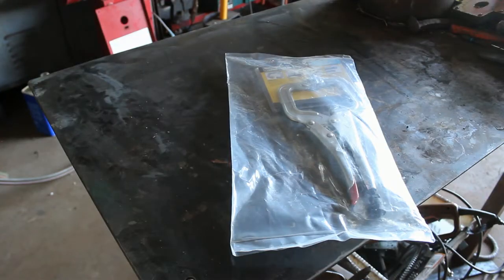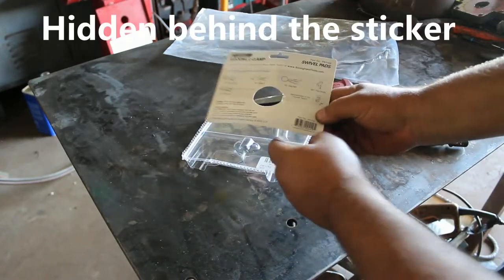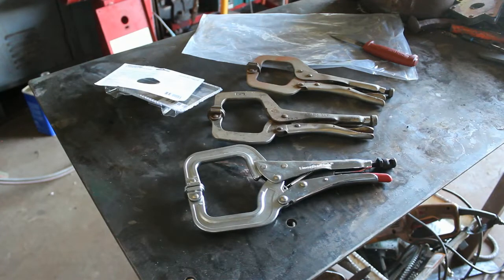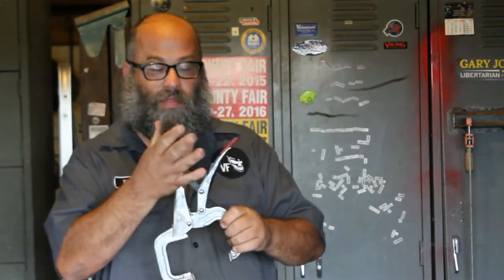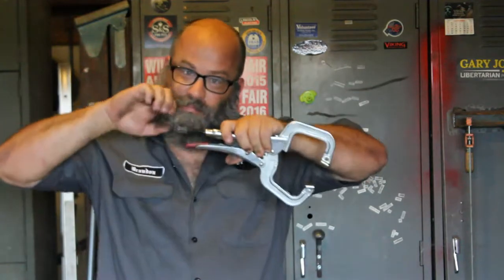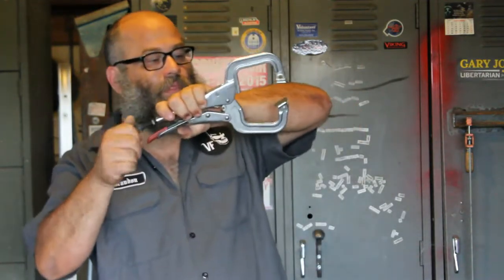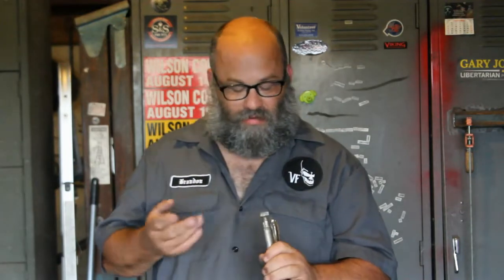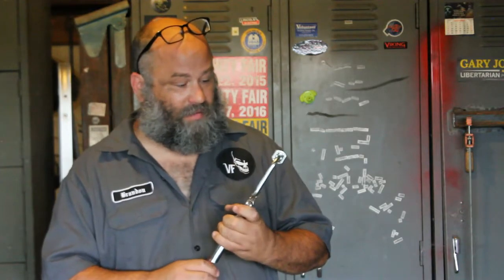Strong Hands Locking C Clamps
If your doing any amount of fabrication you need clamps. I needed new clamps and decided to give these Strong Hands a shot. These are the 11" models and there is a link to them below.

Strong Hand Tools 11" Locking C-Clamp Swivel Pad

Strong Hand Tools, 6" Locking C-Clamp, Swivel Pad

Strong Hand Tools, 11" Locking C-Clamps, Round Tip

Strong Hand Tools, 6" Locking C-Clamp, Round Tip